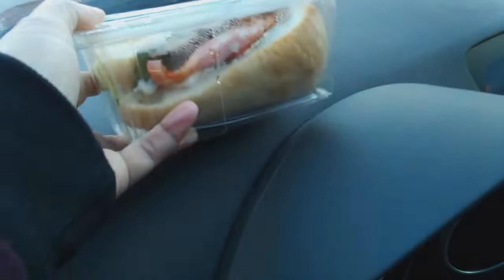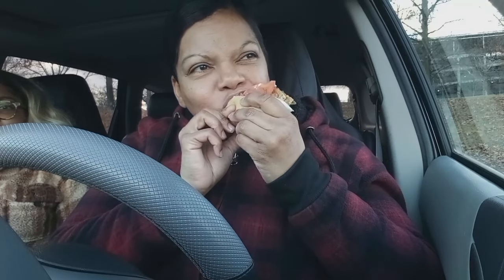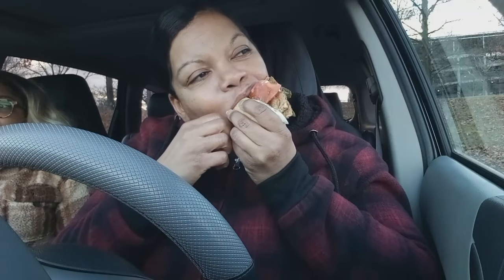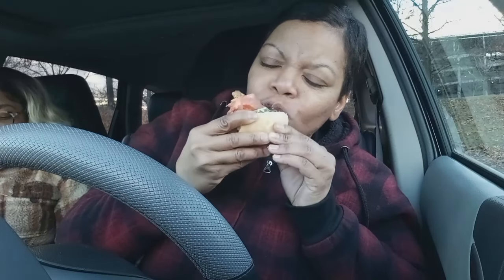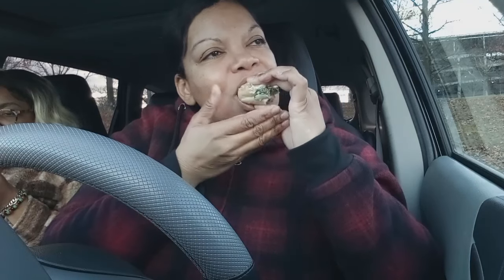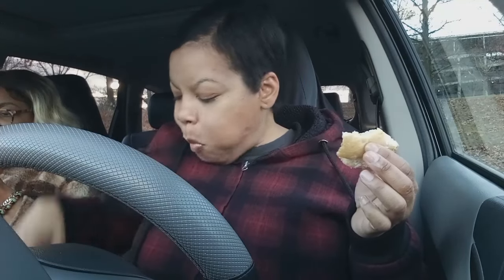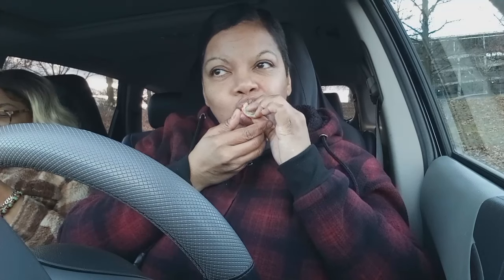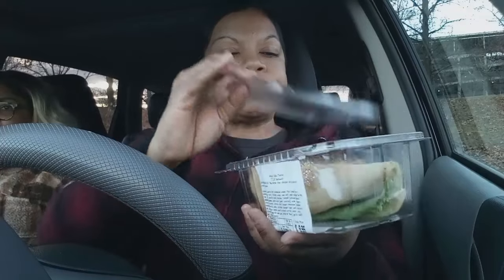THE SANDWICH THAT MADE TABITHA BROWN GO VIRAL!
This is the sandwich that made @iamtabithabrown  go viral, so I HAD TO TRY IT!

Thank You So Much For Coming By!ttlachallenge